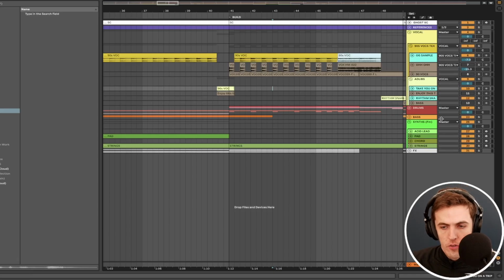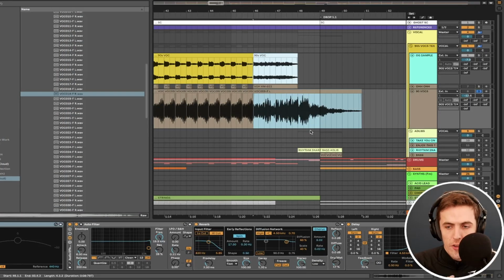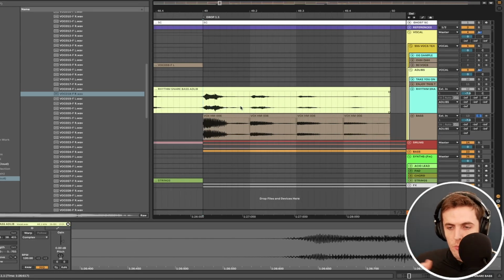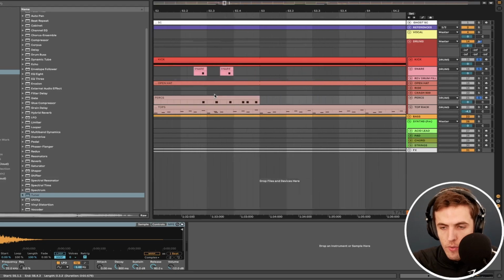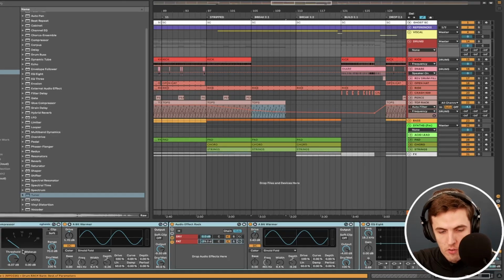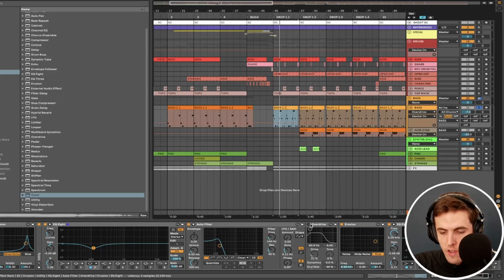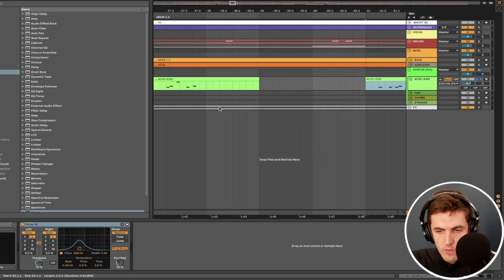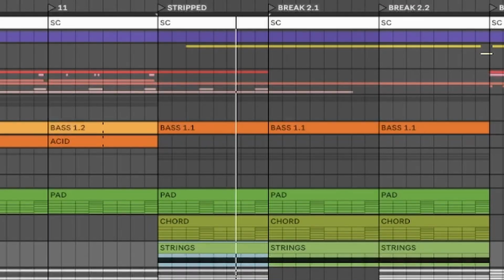How To Make Garage-Infused Minimal House Like Sidney Charles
In this tutorial, we will be breaking down how to make a Garage-Infused Minimal House Like Sidney Charles. Through this breakdown of his track Trip Advisor, expect to learn about all the cool sounds & techniques that help him to carve out his own signature sound.

Chapters:
00:00 - Intro / Music Preview
00:46 - Vocals
04:29 - Drums
09:19 - Bass
12:36 - Synths
14:59 - Outro